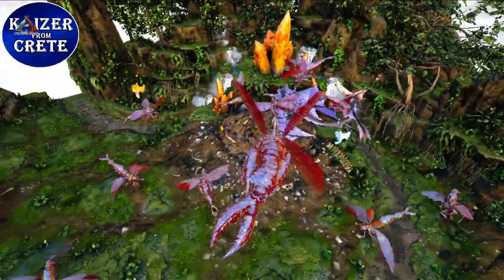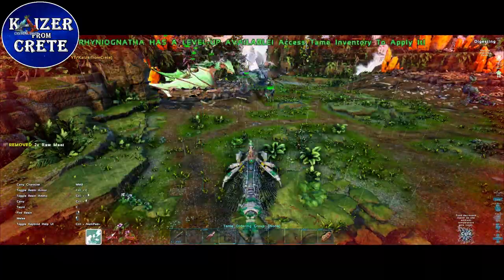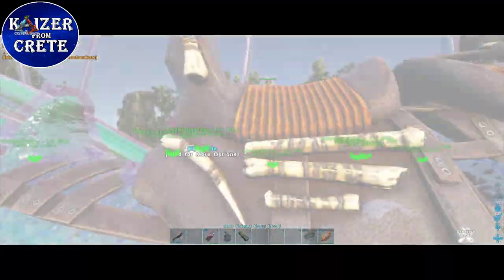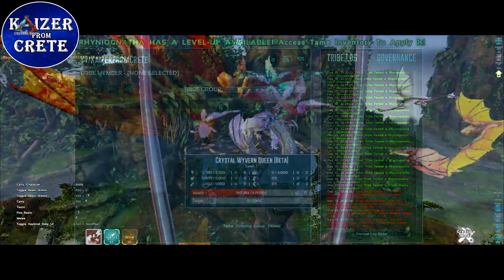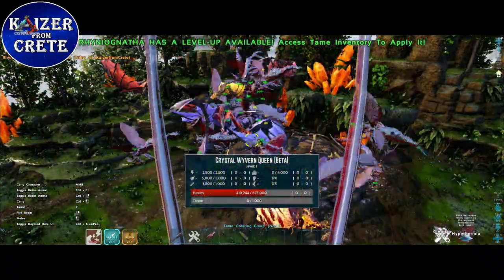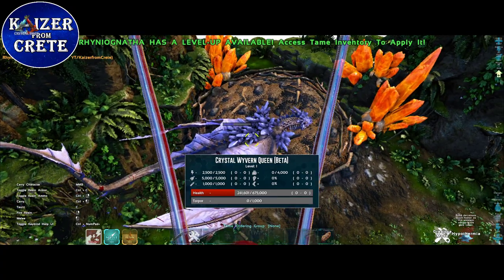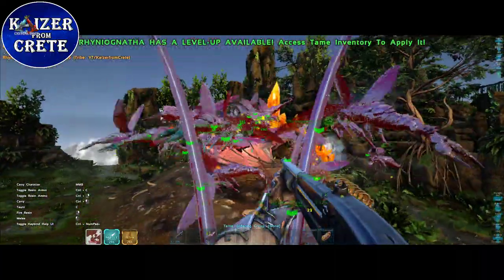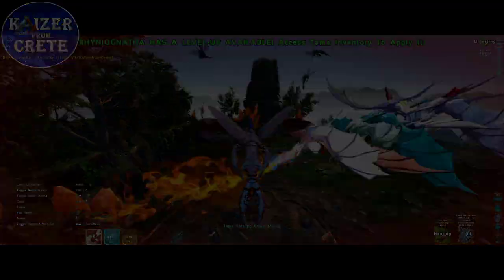Rhyniognathas vs. Crystal Wyvern Queen - ARK: Survival Evolved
In this video I tested how well the Rhynios performs against the Crystal Wyvern Queen Boss on Crystal Isles with Gamma, Beta and Alpha Difficulty!
150 lvl, 18 Rhynios with primitive saddles also no imprint bonus.